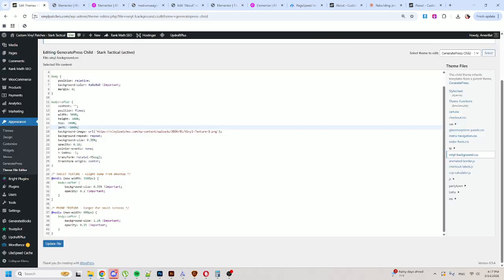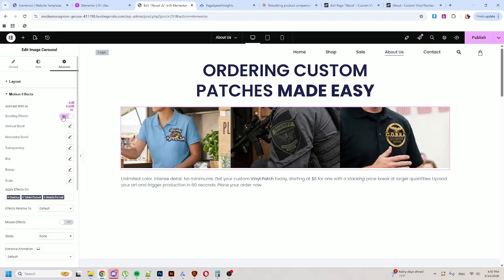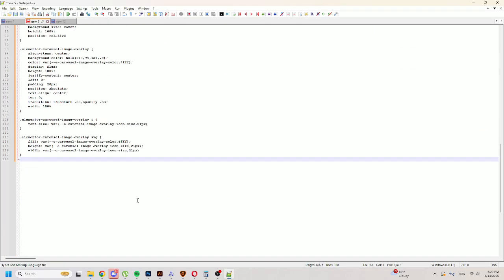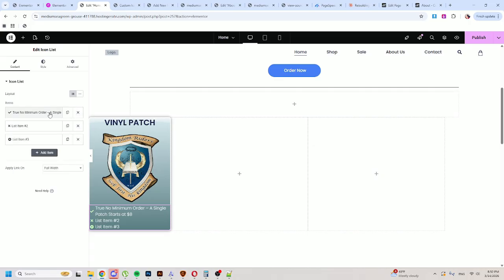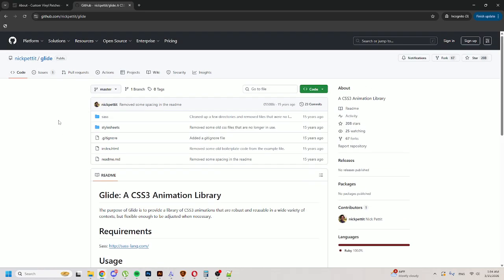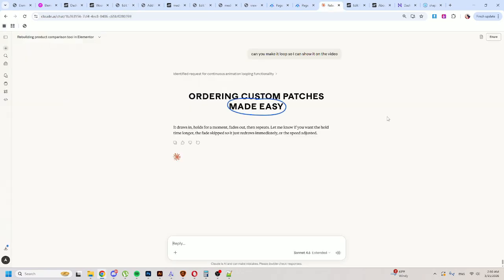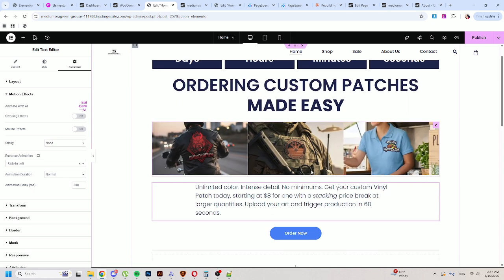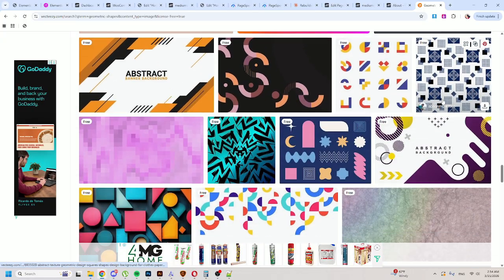Re-building my Website w/ Elementor | Directly Comparing Performance & Ease of Use to a Child Theme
In this video I am shocked my the state of the worlds most popular page builder in 2026. At least 15% of websites are made with Elementor. This is dreadful.